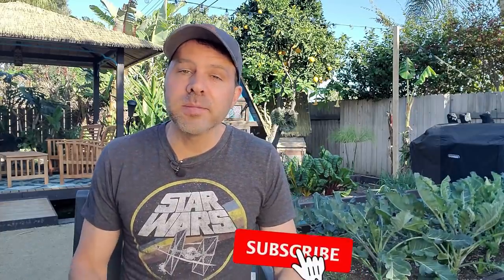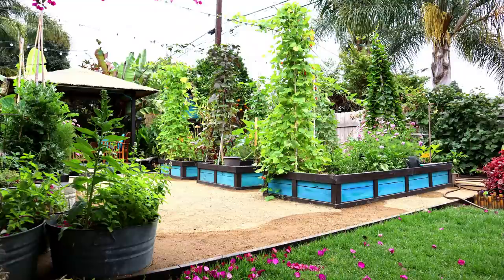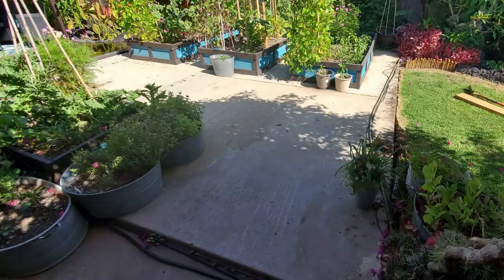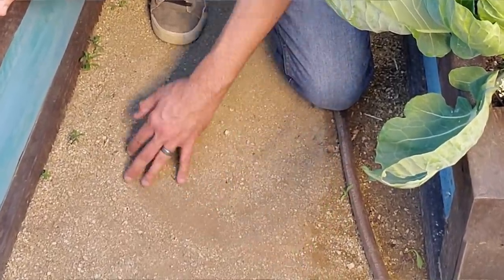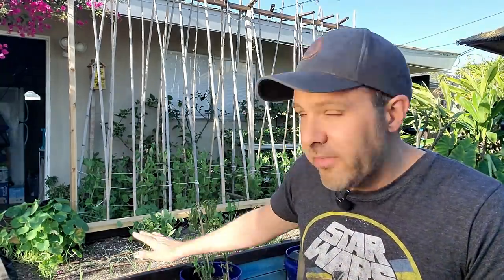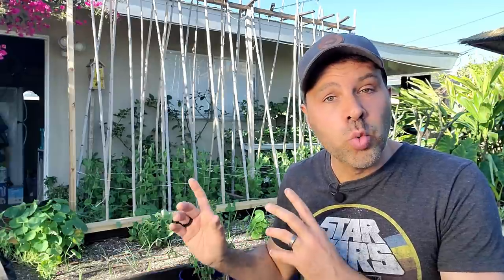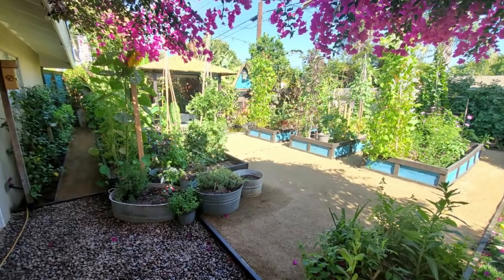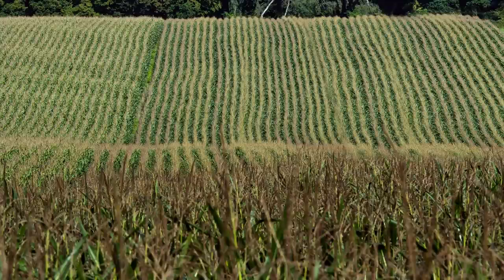7 Disastrous GARDEN PLANNING Mistakes // How to Avoid or Fix Them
In this video I go through the 7 most common mistakes made when planning out an organic vegetable garden.